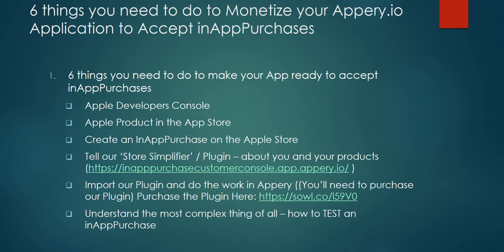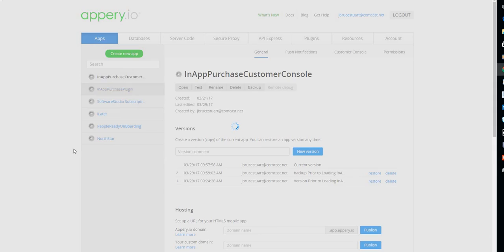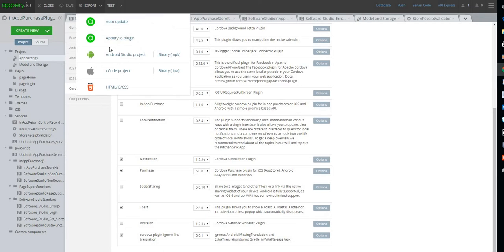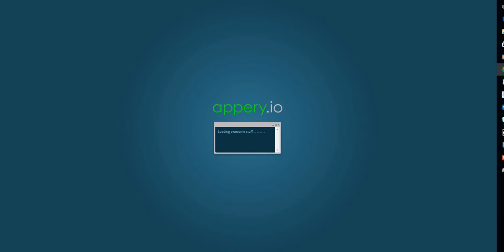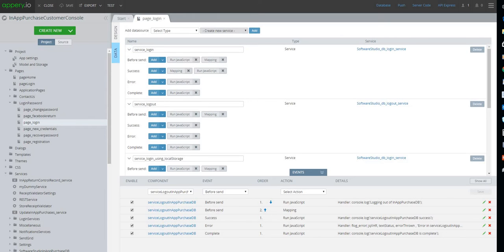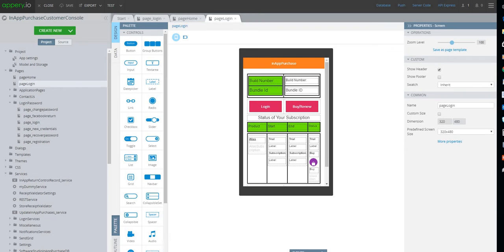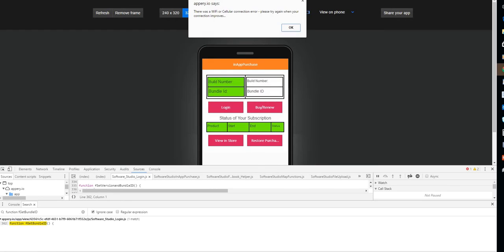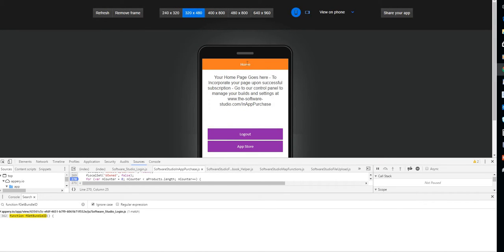SoftwareStudioInAppPurchasesPluginChapter6 Import our Plugin Into your Application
Apperyio Plugin for InAppPurchases - Everything you need to monitize your Appery.io application using InAppPurchases. This is Chapter 6 of 7.

This chapter focus's on importing the plugin to your Application and making the needed changes to your application after you have brought the plugin into your app.